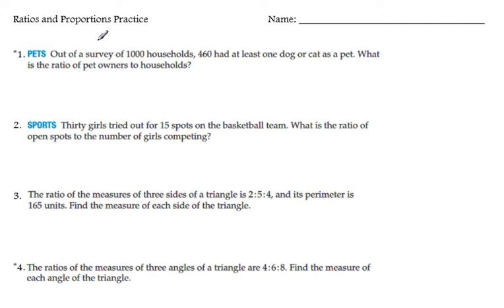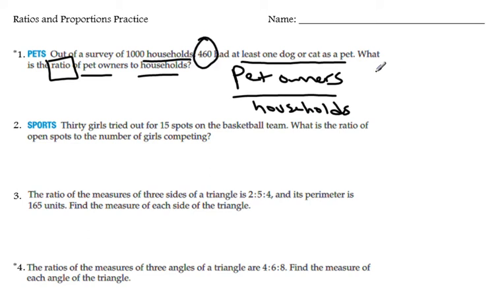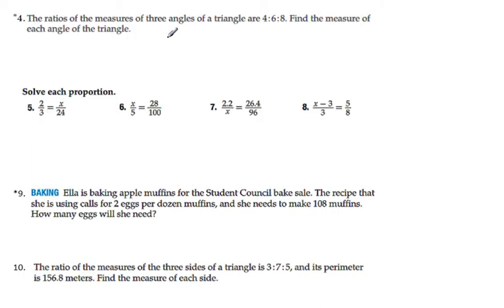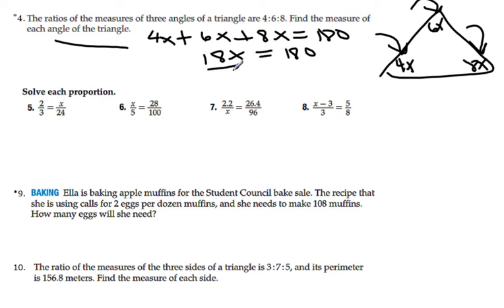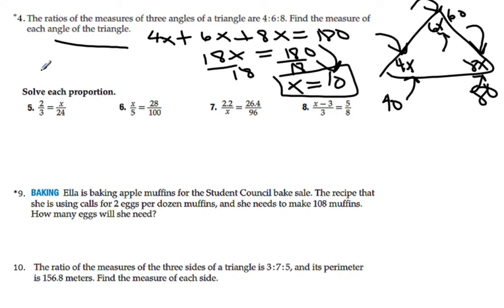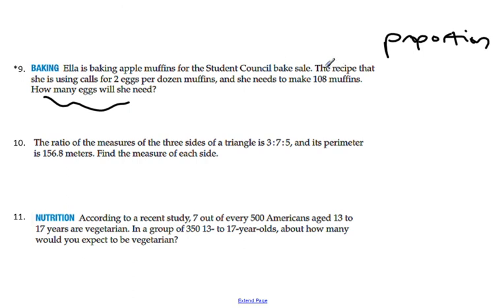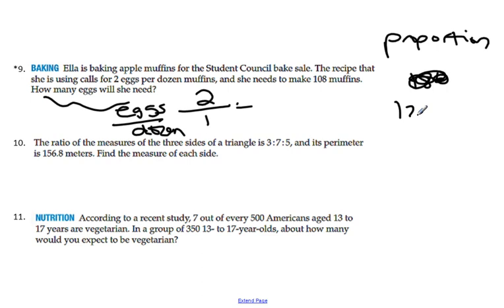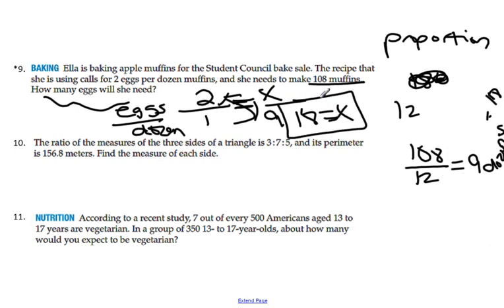Practice Ratios and Proportions Worksheet Solutions